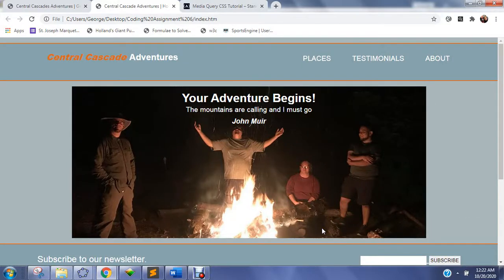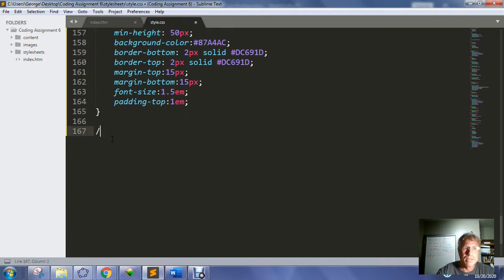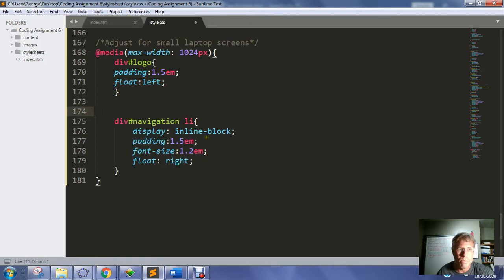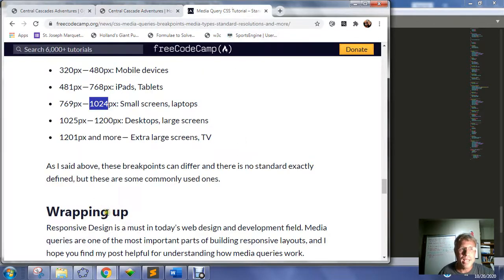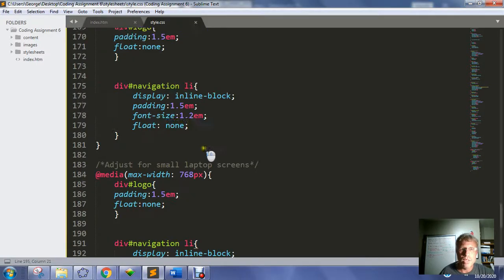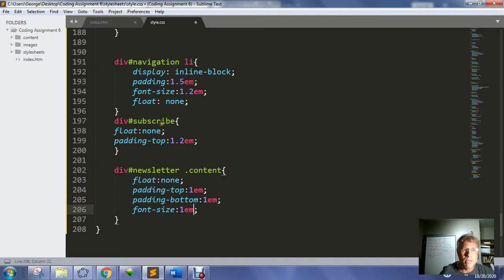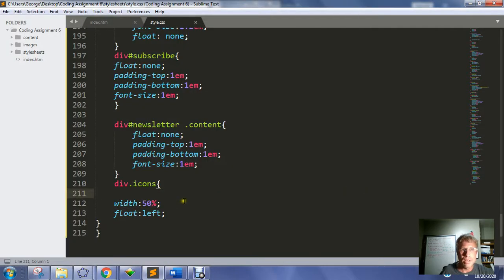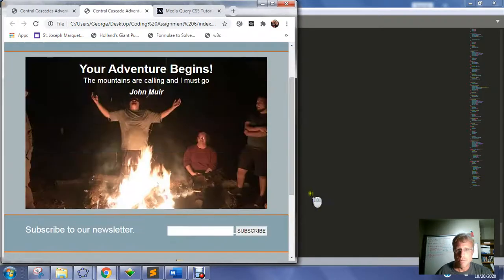Using the @Media Query to Adjust for Small Screens and Tablets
In this video, we use the @media query to adjust for smaller laptop screens and tablets by using common breakpoints.